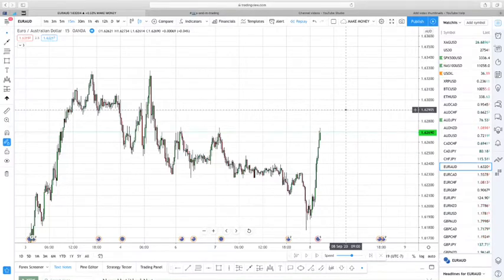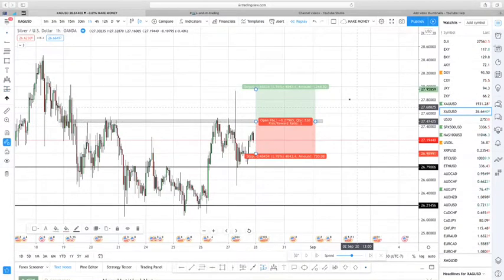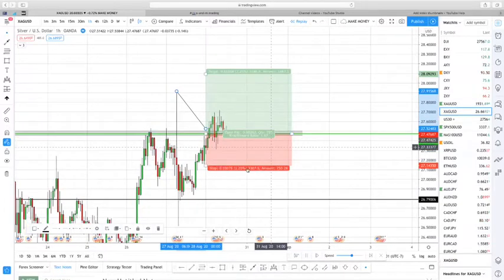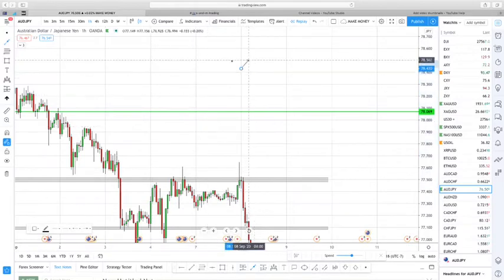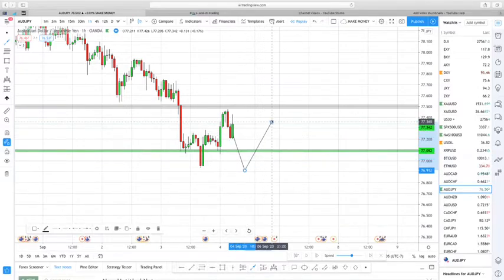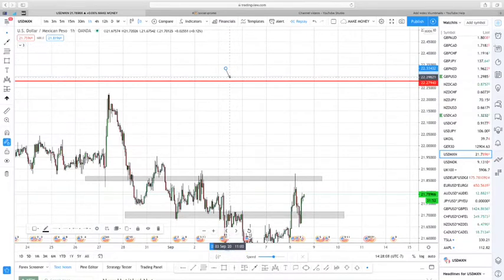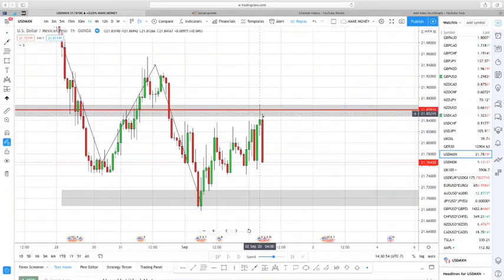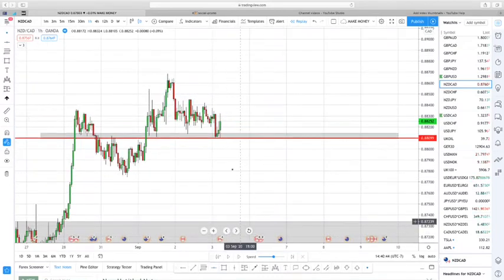Beginner's Series: Types of Orders